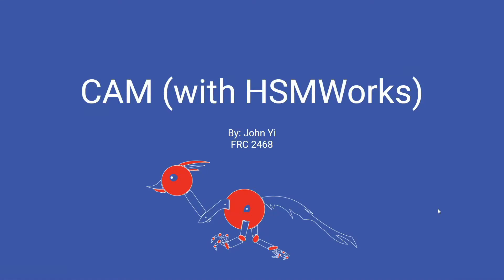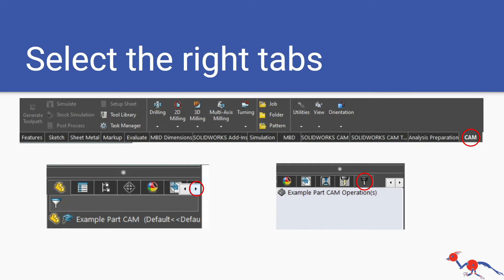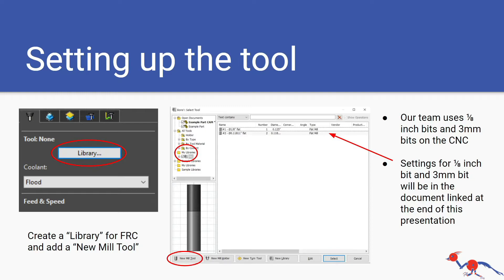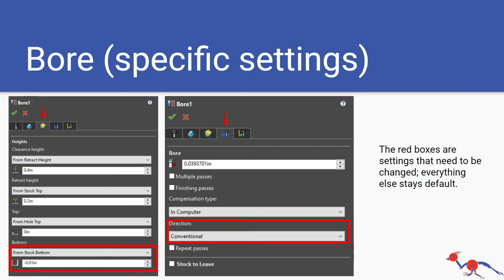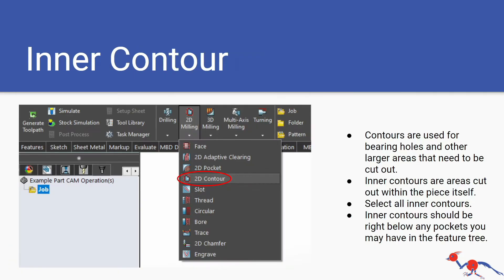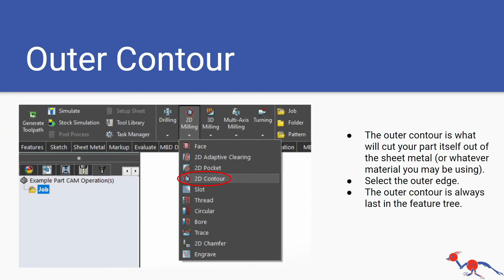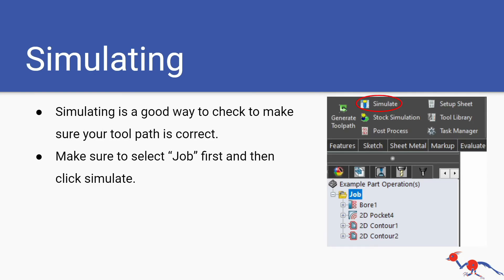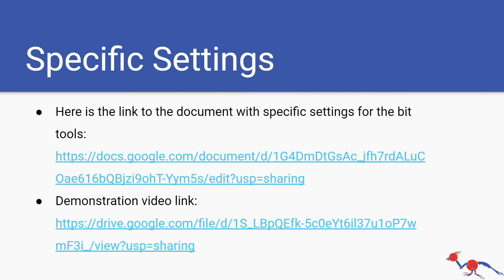HSMWorks CAM in Solidworks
Learn how to do computer-aided manufacturing (CAM) in Solidworks using HSMWorks from Autodesk. Specific settings in this video are used by FRC 2468 but may be changed based on the CNC.